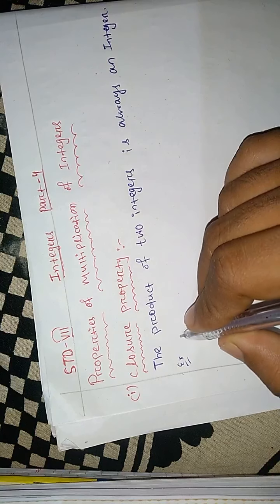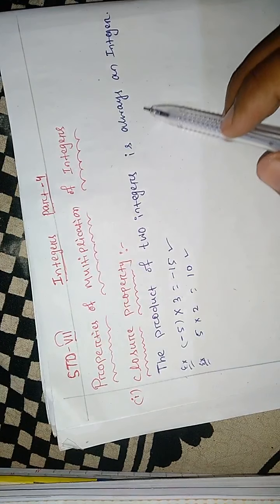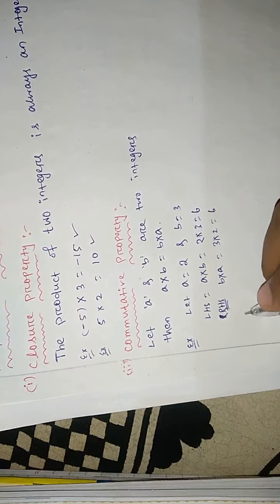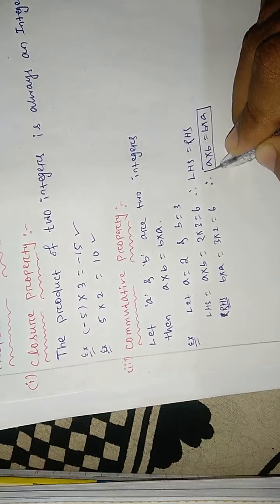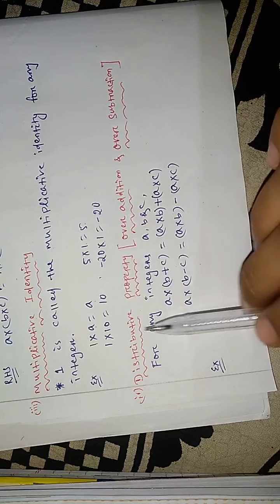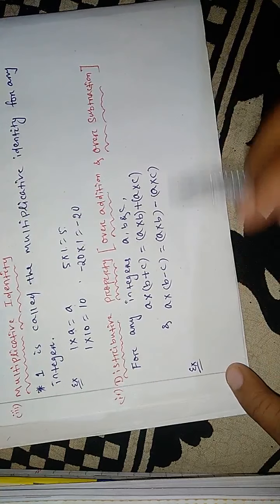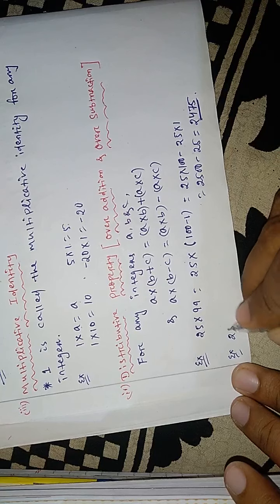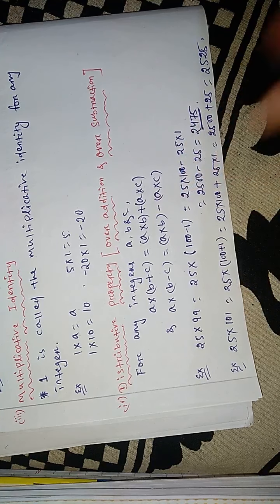Std VII MATHMETICS , CHAPTER 1(INTEGERS) Part 4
MATHMETICS , CHAPTER 1(INTEGERS) Part 4 . TAUGHT BY DEBASHISH PANDA SIR